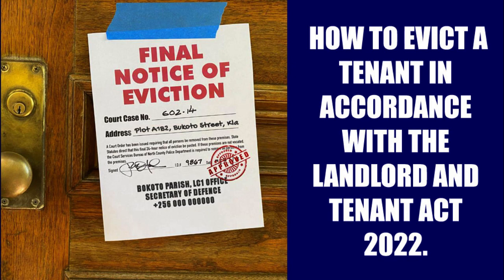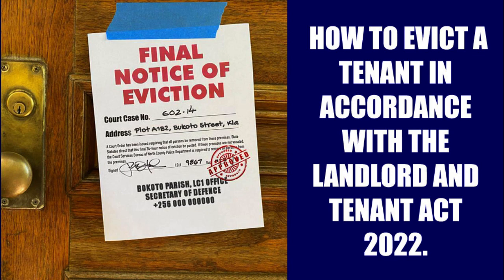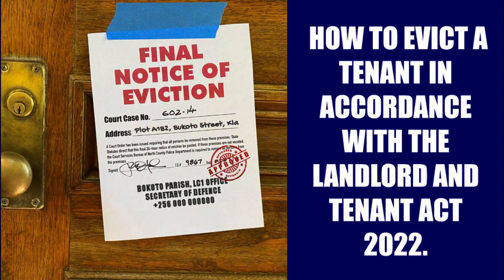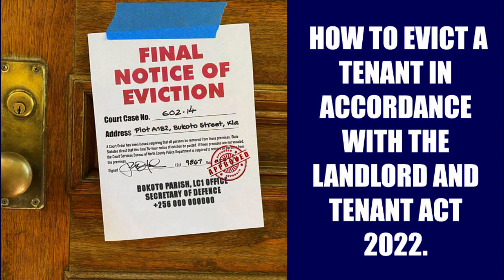HOW TO EVICT A TENANT IN ACCORDANCE WITH THE LANDLORD AND TENANT ACT 2022.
Renting out property comes with its challenges, and there may be situations where a landlord needs to terminate a tenancy. However, it's crucial to adhere to the legal procedures outlined in The Landlord and Tenant Act 2022 to ensure a smooth and lawful eviction process. This blog aims to guide landlords through the legal steps involved in evicting a tenant in compliance with the Act.

1. Vacation of Premises on Termination of Tenancy.

When terminating a tenancy in accordance with The Landlord and Tenant Act 2022, it is essential for the landlord to provide the tenant with a notice of termination. This notice should specify the date by which the tenant is required to vacate the premises. The tenant must adhere to this specified date, or any other date mentioned for vacation in the notice.

2. Unlawful Eviction of Tenant.

The Landlord and Tenant Act 2022 strictly prohibits landlords from evicting tenants outside the provisions of the Act or the terms of the tenancy agreement. Any attempt to force a tenant to vacate the premises in violation of these regulations is considered an unlawful eviction.

Consequences of Unlawful Eviction:

    If a landlord unlawfully evicts a tenant, the tenant has the right to pursue appropriate relief through legal channels.
    The tenant is entitled to compensation equivalent to three months' rent payable by the landlord.

Legal Recourse for Tenants:

    Tenants can seek relief from a court of law to address the wrongful eviction.
    In the event of a court finding the landlord liable, the court may impose penalties on the landlord.

Compensation for Damages:

In addition to any penalties, the court has the authority to order the landlord to compensate the tenant for any damages resulting from the unlawful eviction.

3. Tenant's Failure to Vacate Premises.

If a tenant fails to vacate the premises on the specified date in the notice of termination or upon breaching the terms of the agreement, the landlord is granted the right to re-enter the premises. However, it's crucial to follow legal procedures during this process.

Legal Re-entry Protocol:

    The landlord should re-enter the premises in the presence of local council officials and the police.
    This ensures that the eviction process is conducted lawfully and with the necessary oversight.

A friend shared a story with me about returning home from work with his wife and his kids after a day at school, only to discover that the landlord had already loaded all their household possessions onto a truck. The landlord instructed them to provide directions to the truck driver for the delivery of their belongings.

This incident occurred well before the enactment of The Landlord and Tenant Act. However, since the implementation of the Act, it has played a crucial role in preventing such unfortunate circumstances.

Access the complete text of The Landlord and Tenant Act of 2022 by clicking here.
Conclusion.

Navigating the eviction process can be challenging, but it is imperative for landlords to follow the legal guidelines set forth in The Landlord and Tenant Act 2022. By doing so, landlords can protect their rights, maintain a positive landlord-tenant relationship, and avoid legal complications associated with unlawful eviction. Remember, knowledge of the law is key to a lawful and successful eviction process.

Kind Regards
Julius Czar
Author: Julius Czar
Company: Zillion Technologies Ltd
App: Install the RED Android App